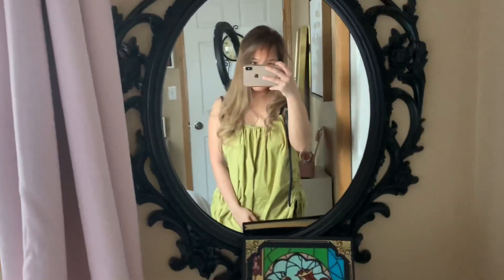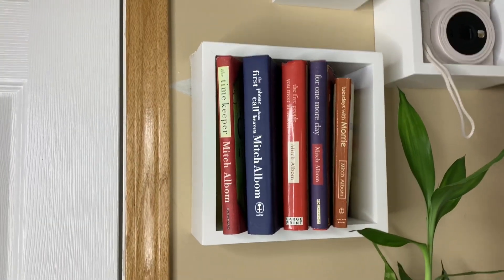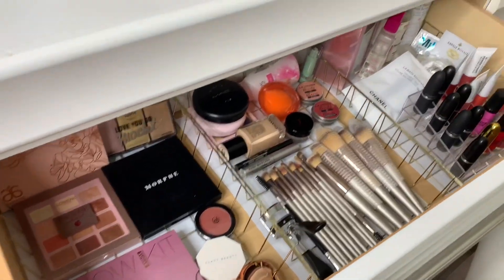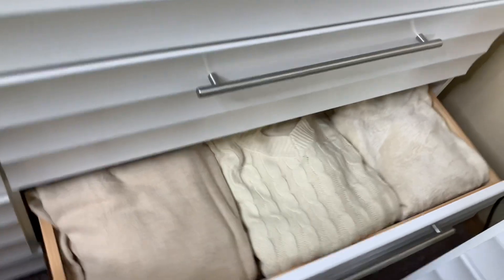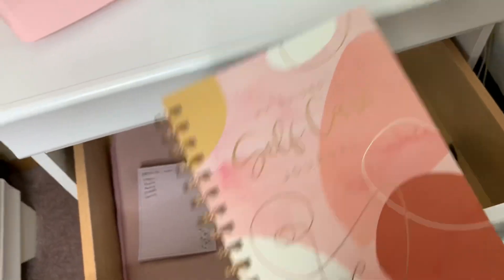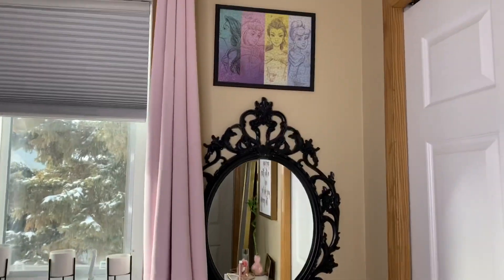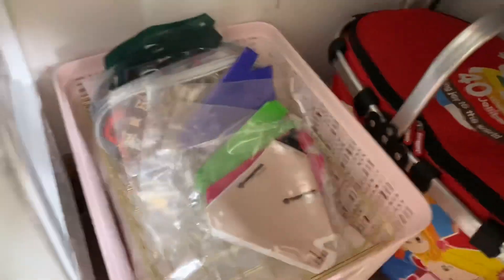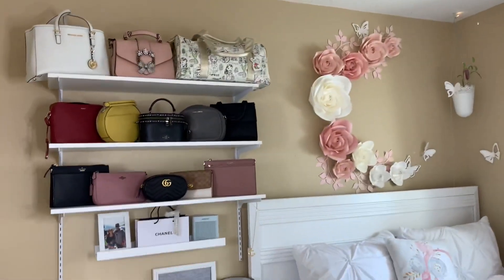E10: Cham Bu’s - Room Tour | Vlog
Tara po at samahan niyo kong silipin ang aking munting kwarto!👋🏼